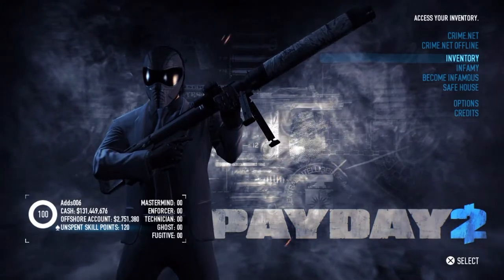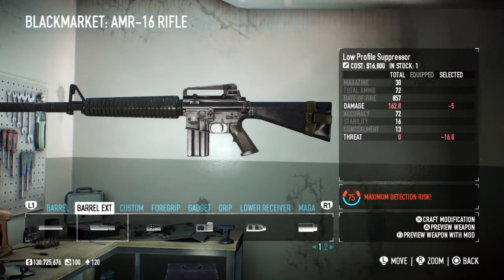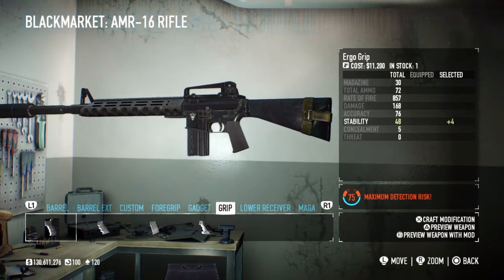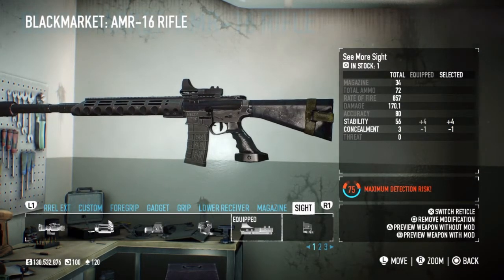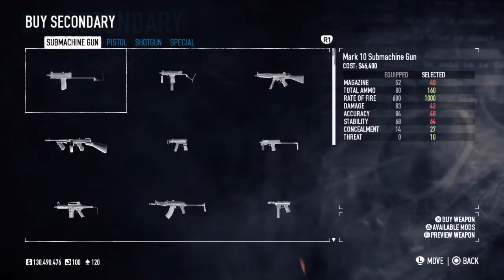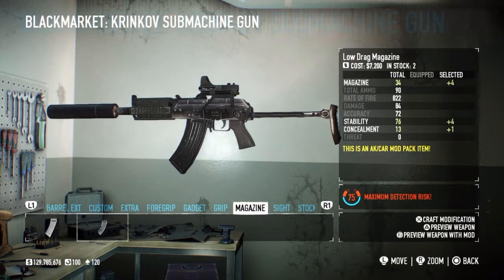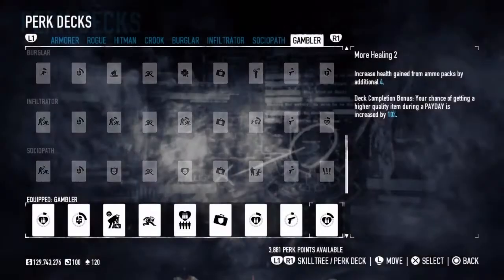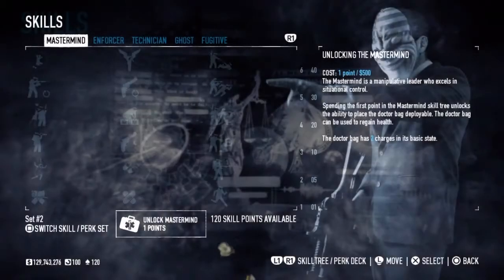Payday 2 how to be a god amongst players step by step guide